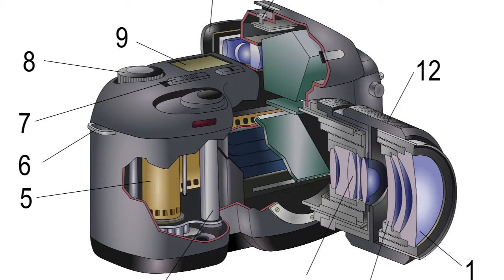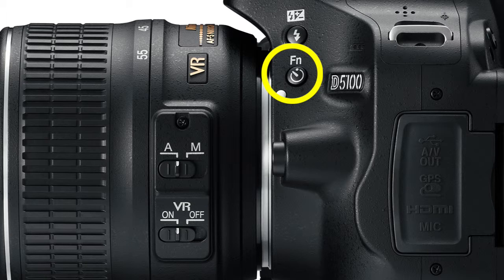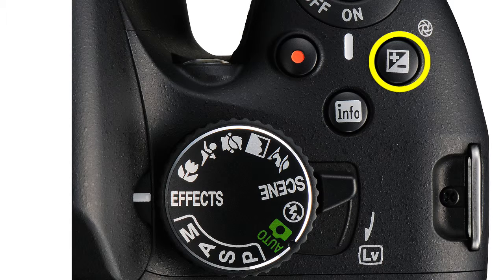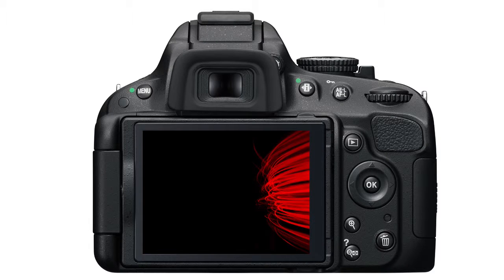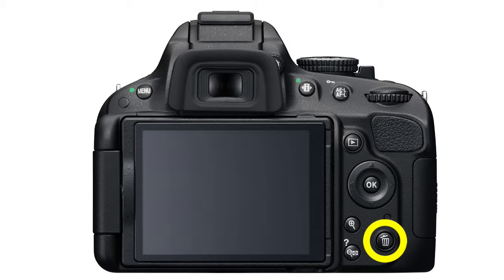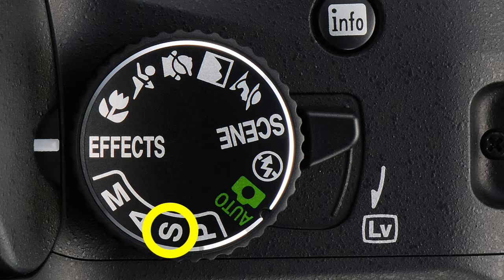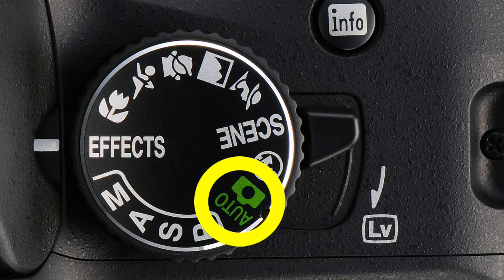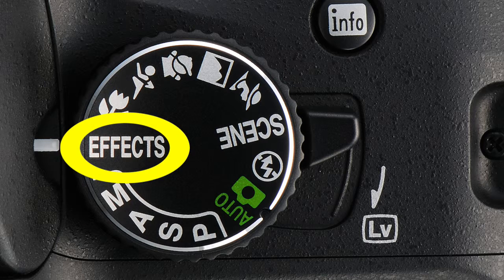Basic Nikon D5100 functions